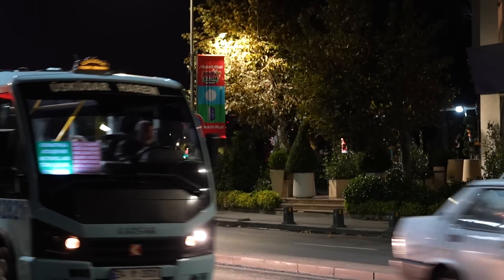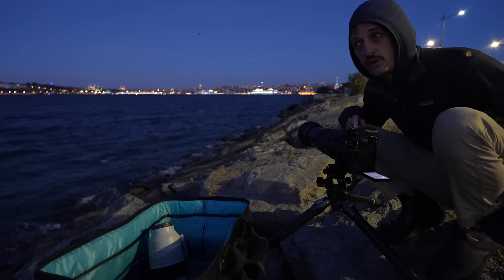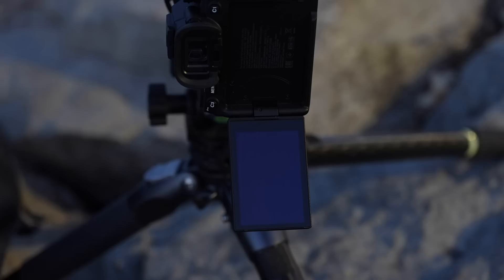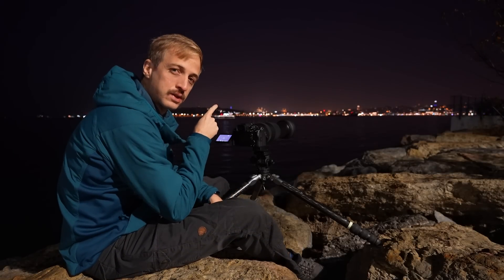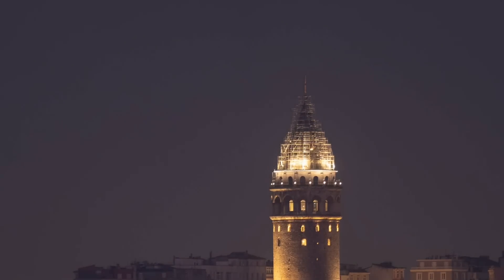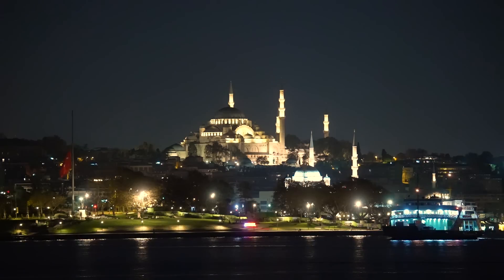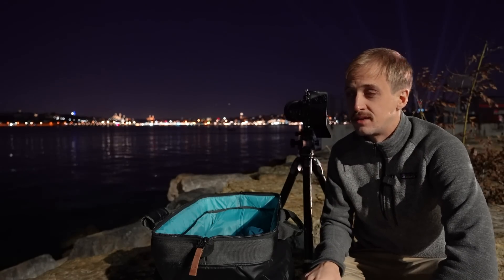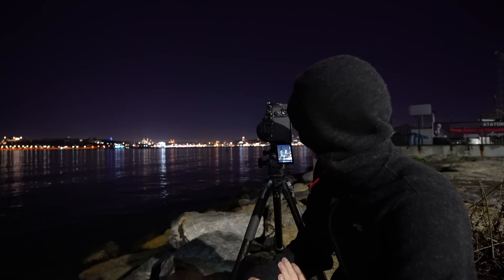How to Photograph Jupiter and its Moons With A Foreground Subject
📷 Head to MPB and get an instant quote for your used gear

🌌 LIGHTROOM PRESETS